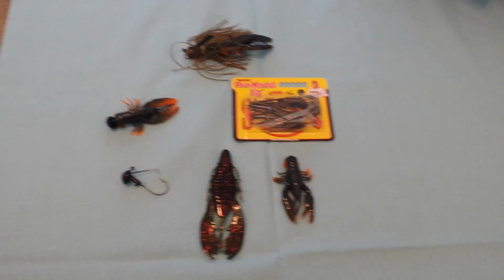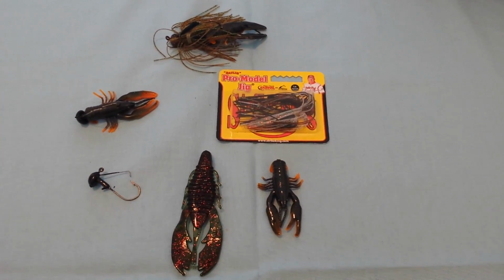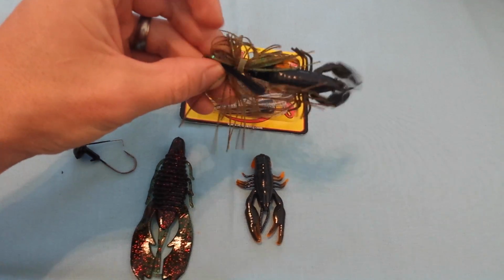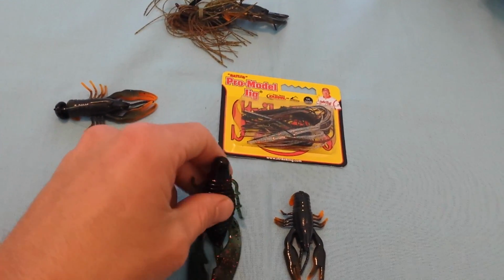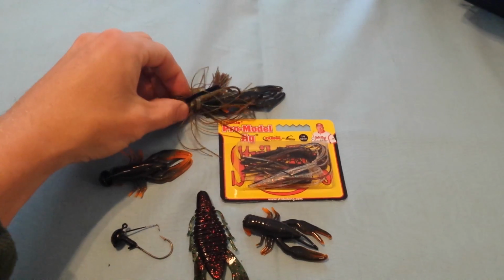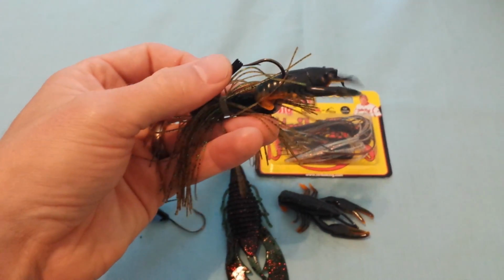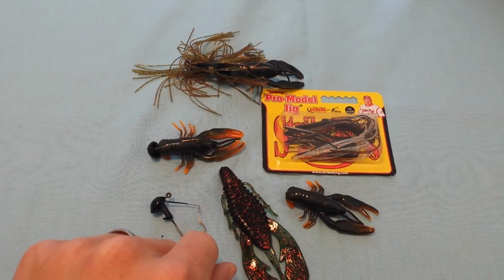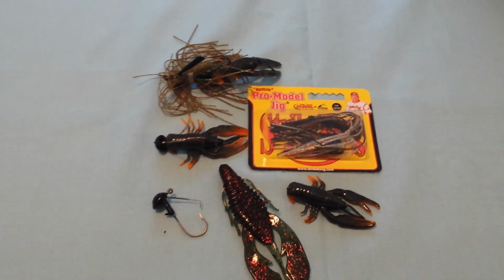PIG And JIG Bass Lure Explained... How To!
GPT ADVENTURE CHANNEL
Filmed With A GoPro Hero4 Black Edition